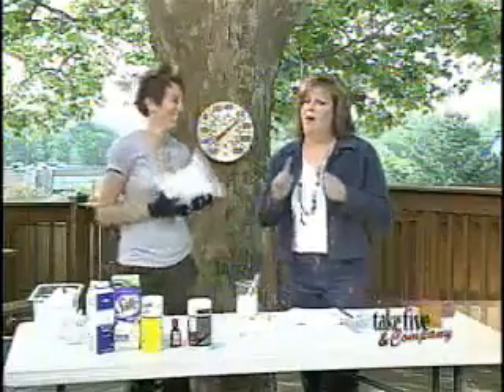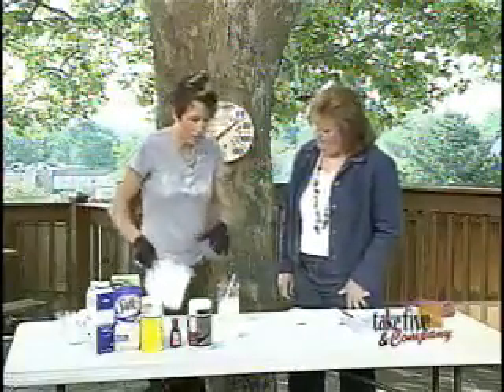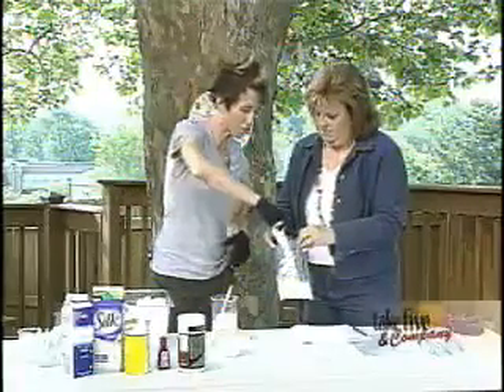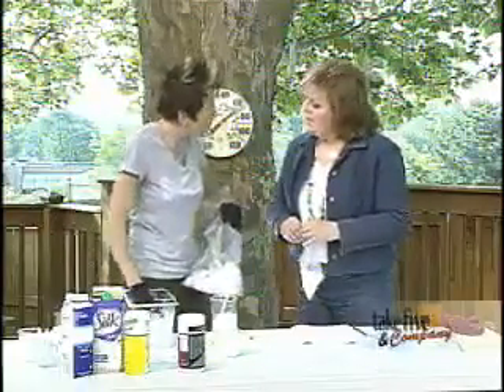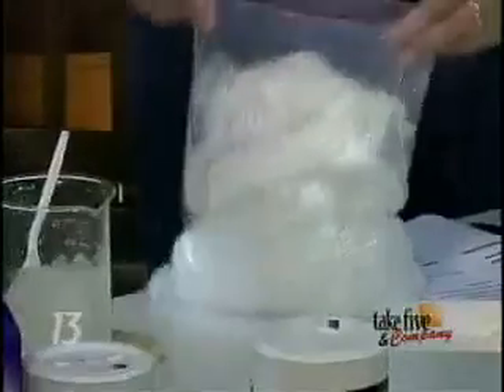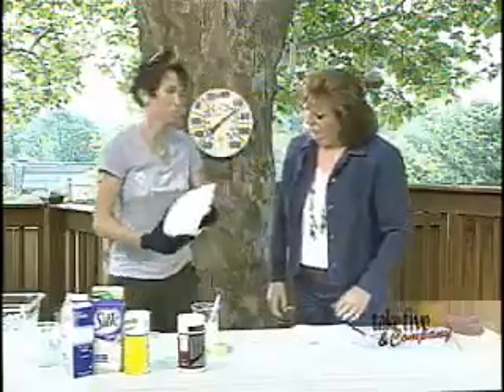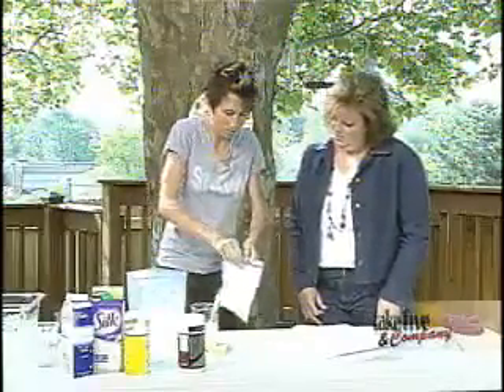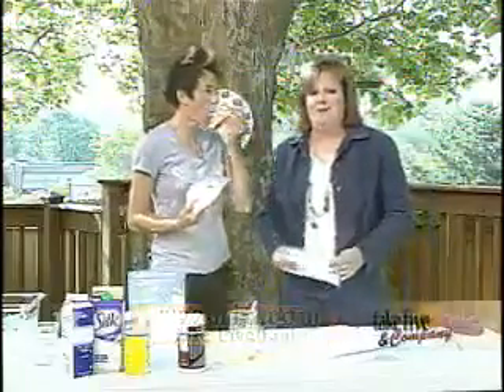Chemical Kim Science of Making Ice Cream